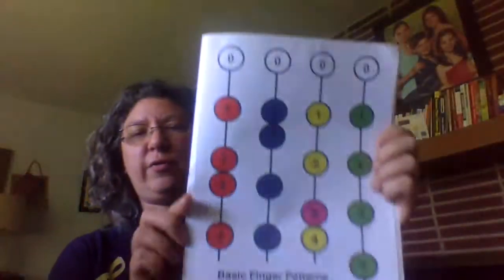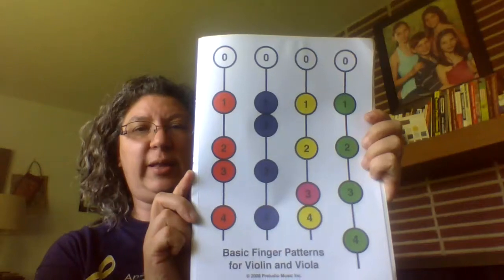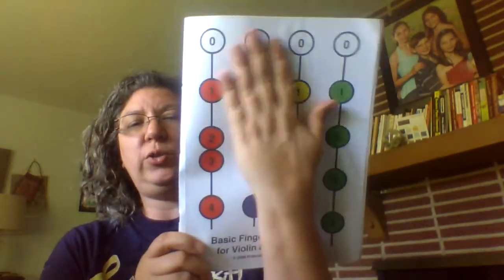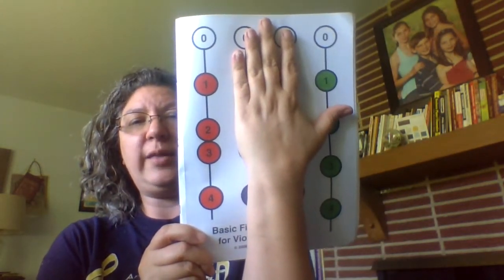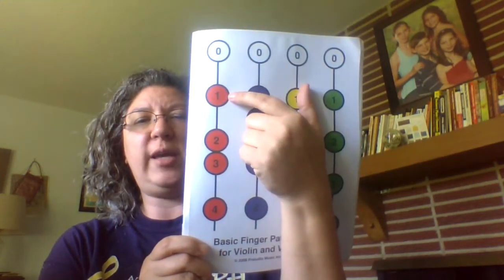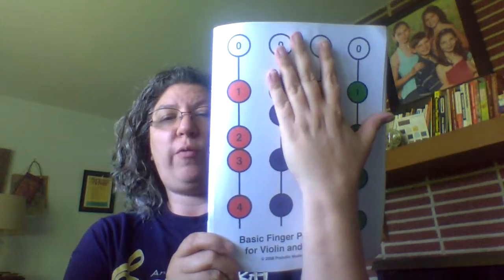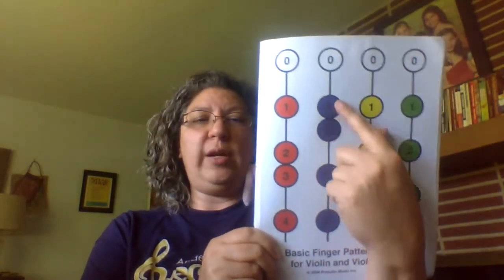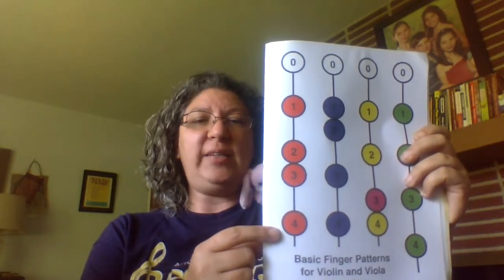Beginning Strings - EE1 pg 27 & 28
Video class for Oakwood Beginning Strings, 14 Apr 2020. Today we're practicing the Red Finger Pattern, reviewing G string notes, and learning to count and play in 3. Keep up the great work, and let me know if you have any questions.

Trivia question of the week: What instrument did Jacques Offenbach play?